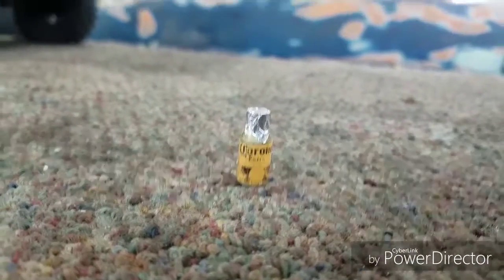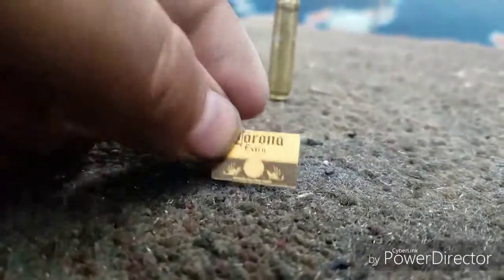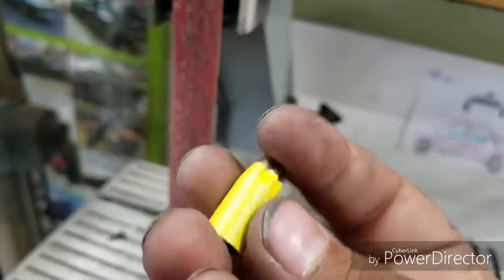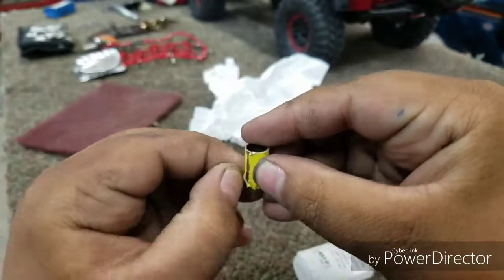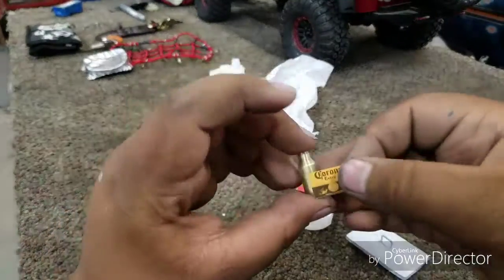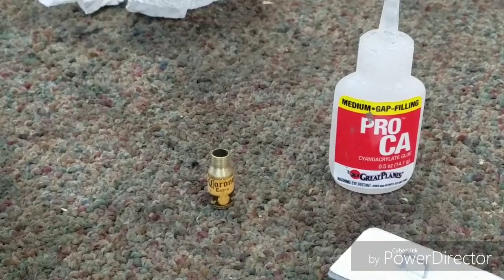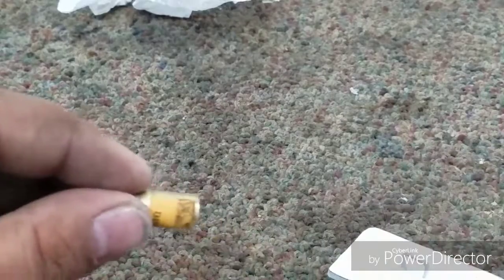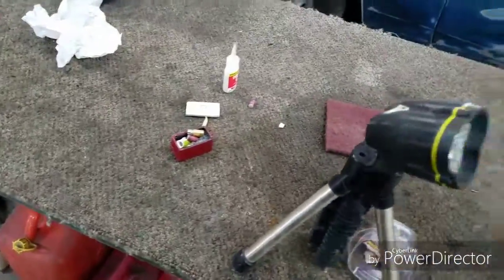How to make 1/10 scale mini beer bottls..easy